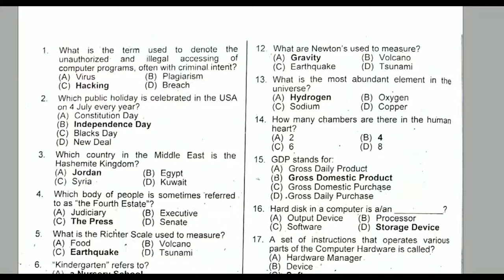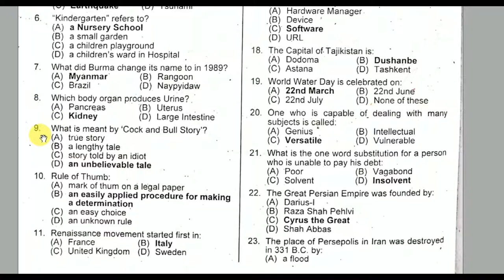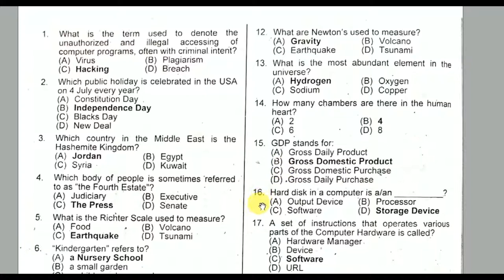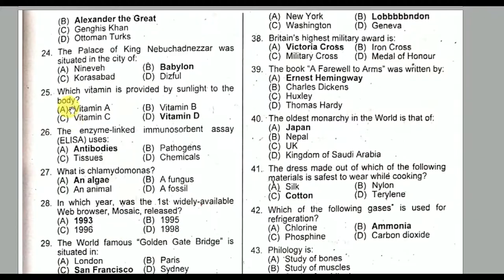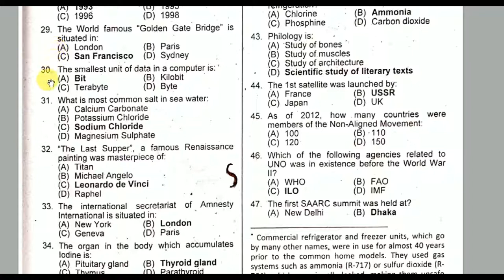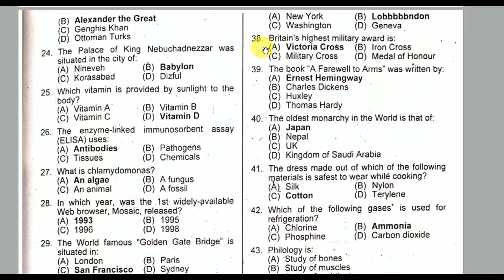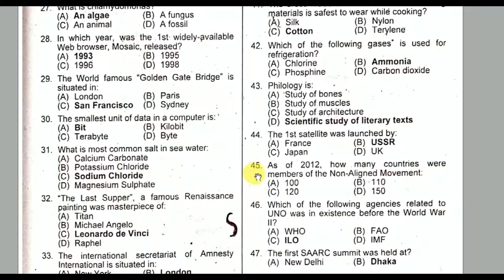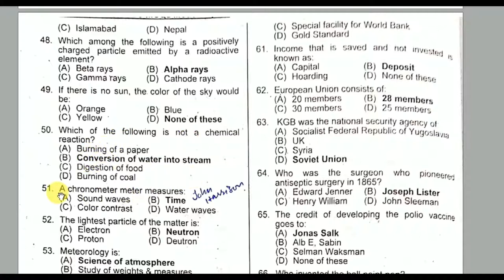PPSC Preparation| PPSC Past Papers| GK for PPSC, FPSC,NTS, PTS| PPSC Most repeated & important MCQS